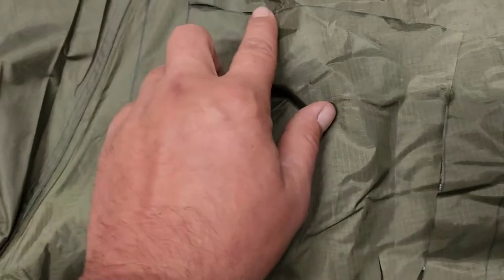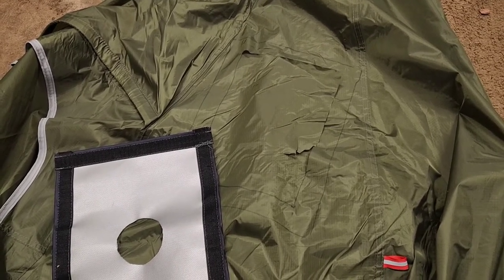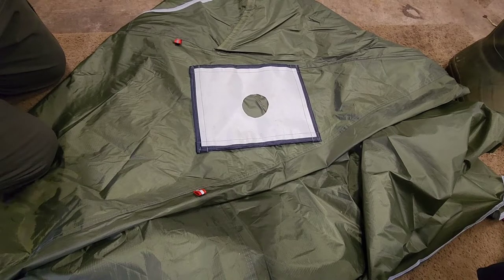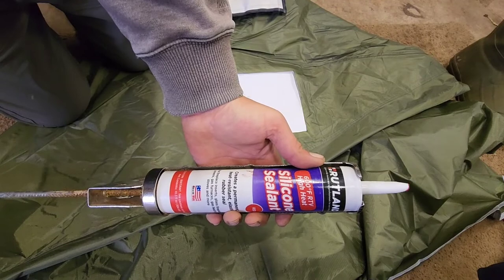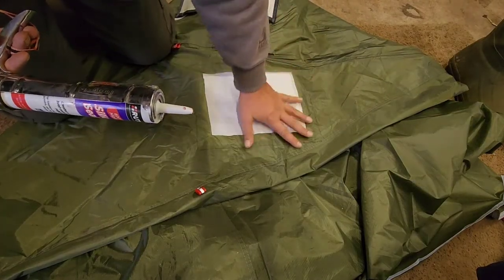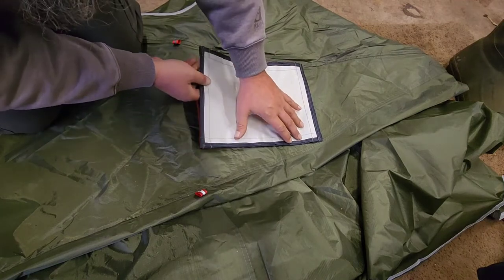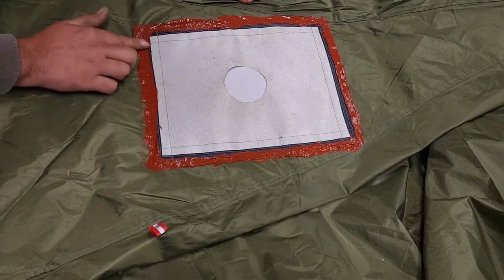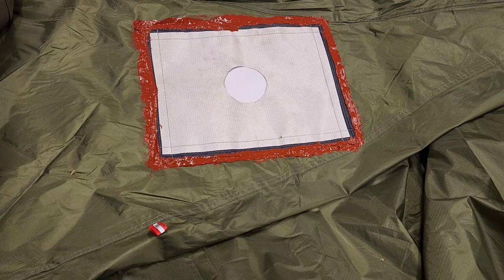Installing The Stove Jack. Hot Tent Camping.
Watch as I install the stove jack on my tent.
New video releasing this Friday 11/18/2022 1st Hot Tenting Over Nighter Of The Season!

Teepee tent similar to mine.